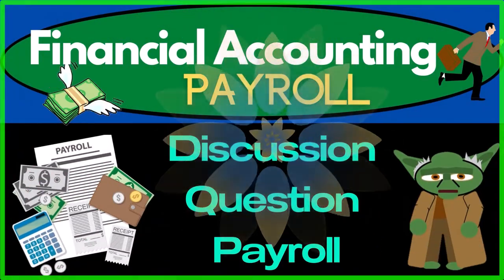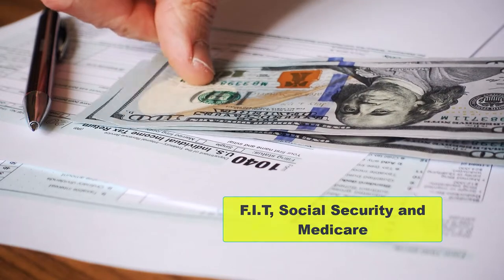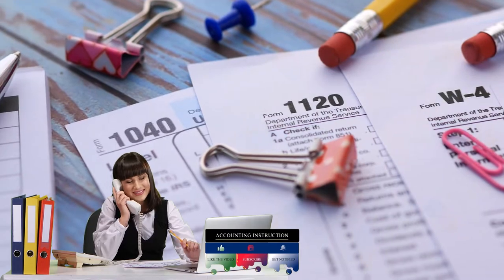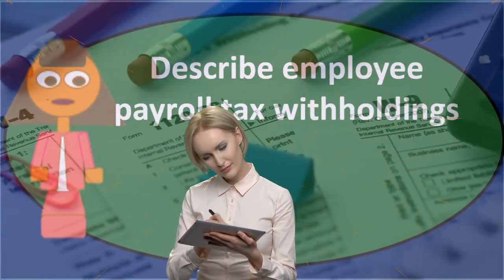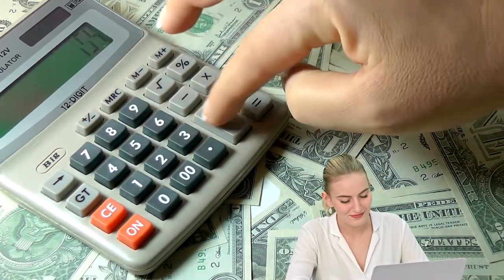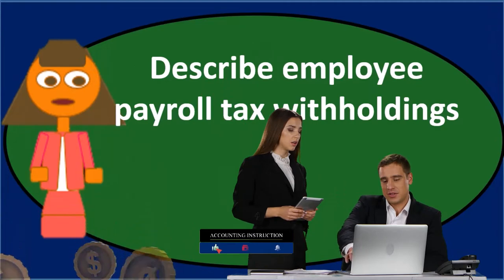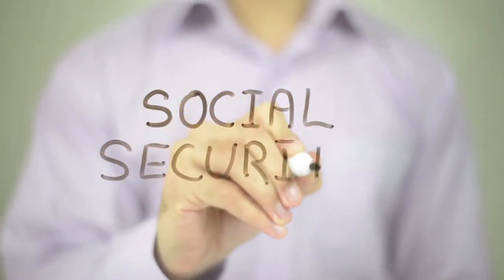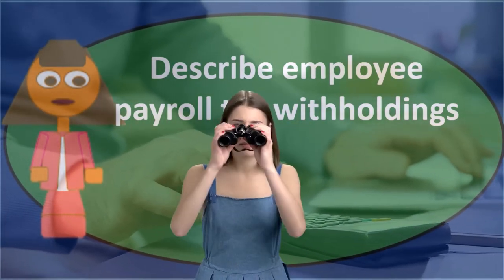Discussion Question - Payroll 20